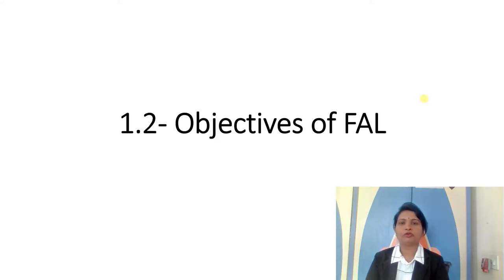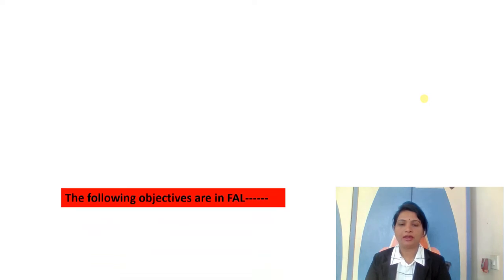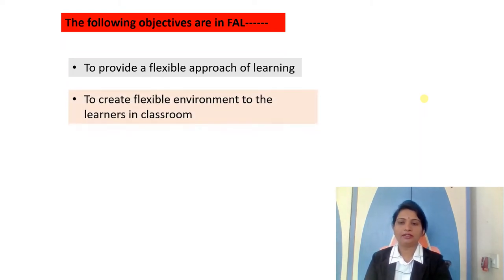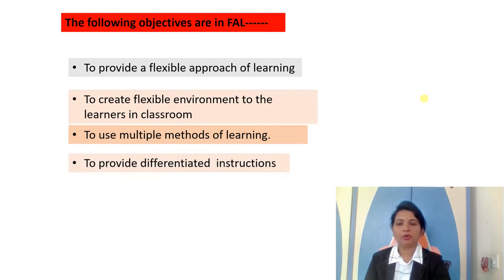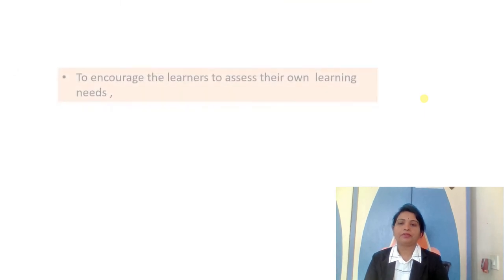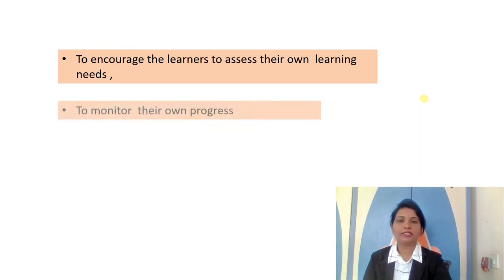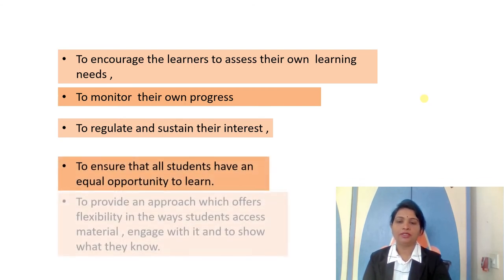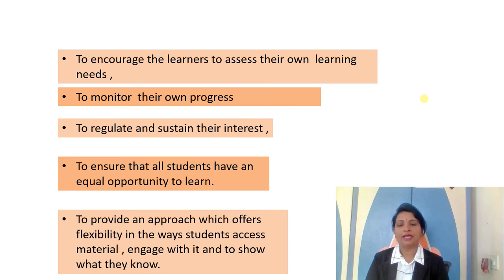Objectives of FAL